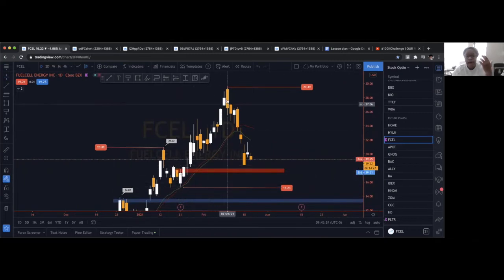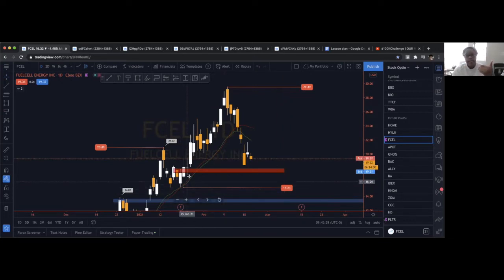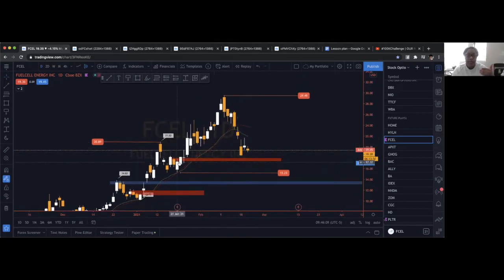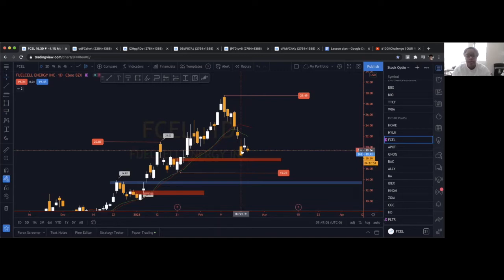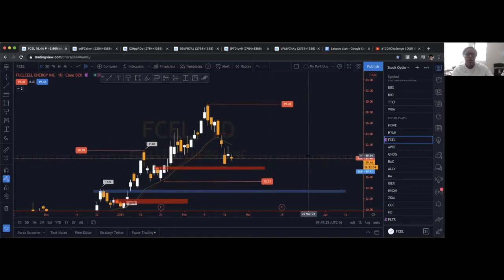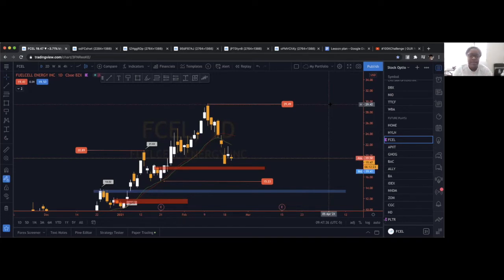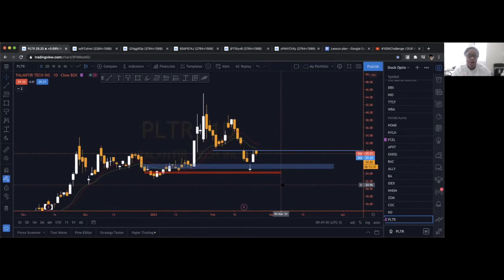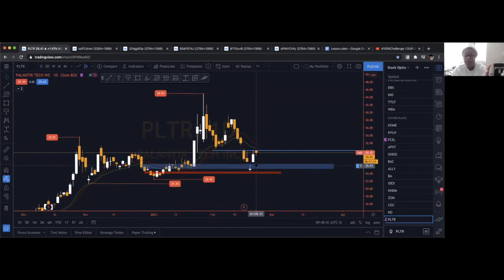Chris Sain Breakdown🔥🔥🔥| FUELCELL & PLTR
Chris Sain is a stock options trader who helps people earn money in the stock market. He shares his portfolio daily to keep all who follow along with up to date. I decided to break down his most recent plays to show why they are good places for long-term holders.